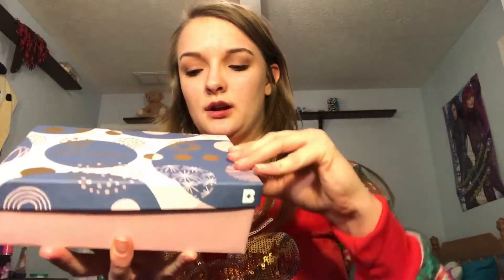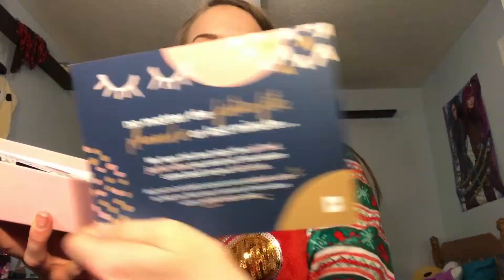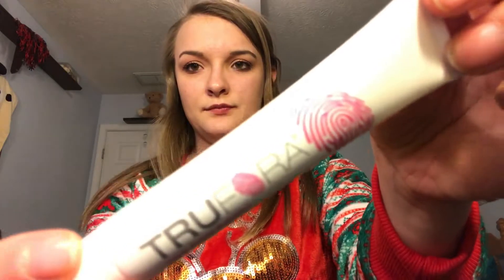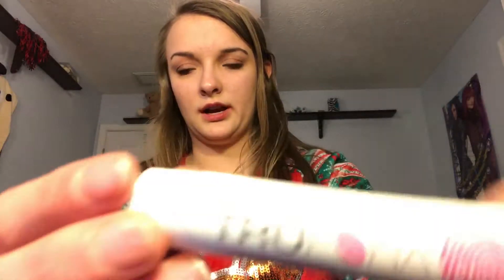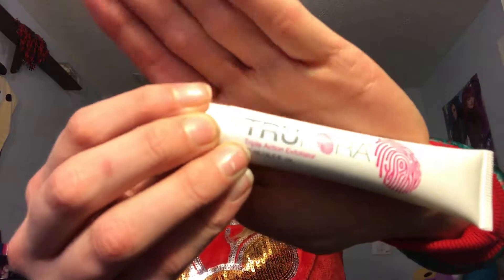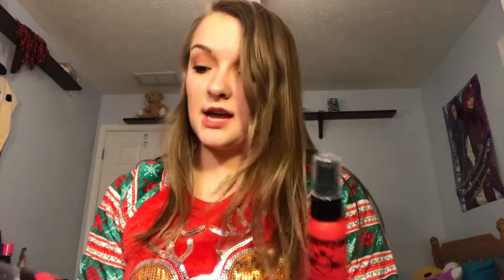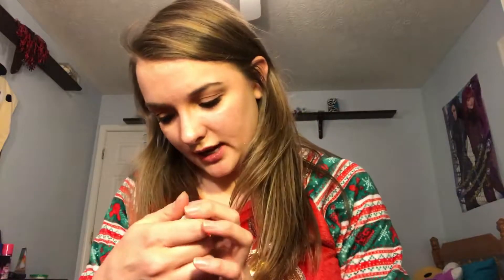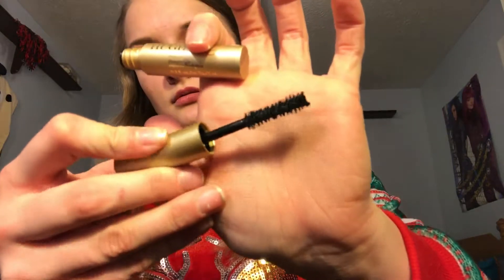Birch box unboxing || December ❄️☃️🌨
I hope you guys liked today’s video! Love you guys!!